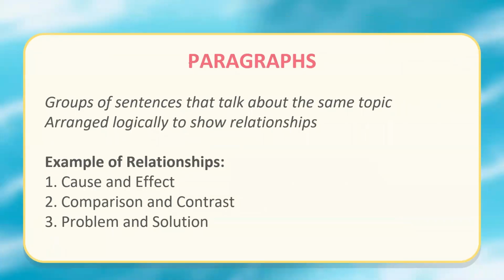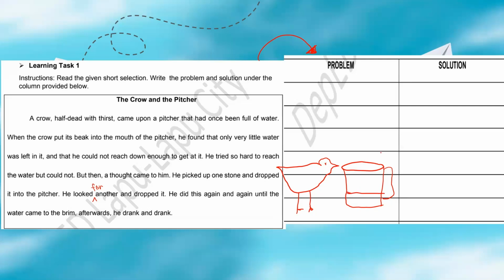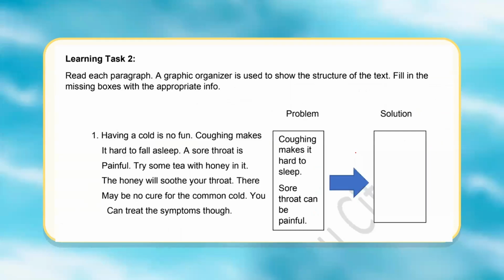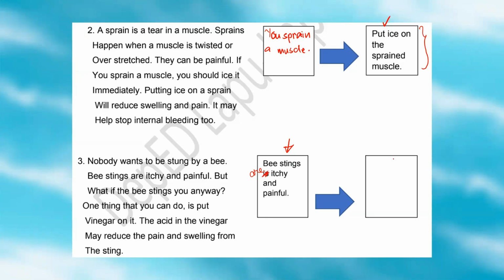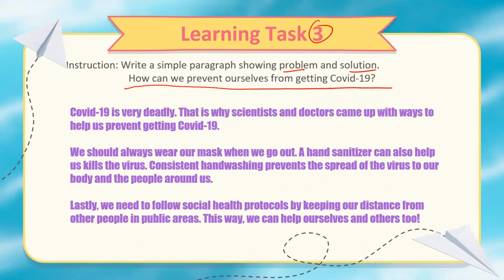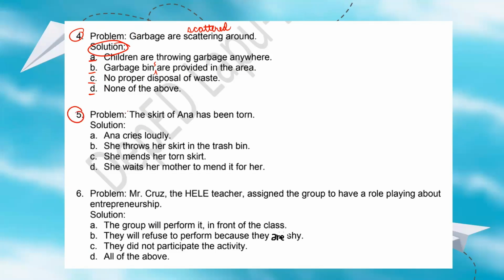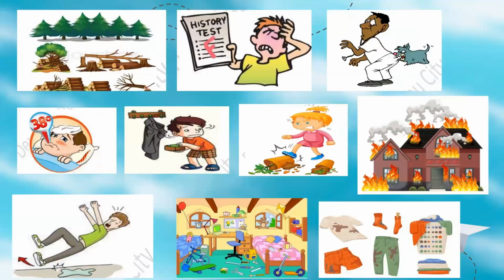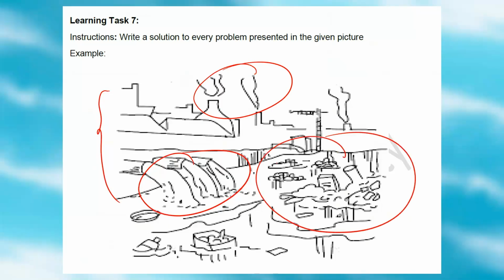ENGLISH 5 PROBLEMS AND SOLUTION PARAGRAPH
There are different kinds of paragraph depending on purpose. There are also kinds or paragraphs depending on logical design. Today, you will learn about problems-and-solution paragraphs. Can you think of an example problems-solution paragraph you encounter in the media today?